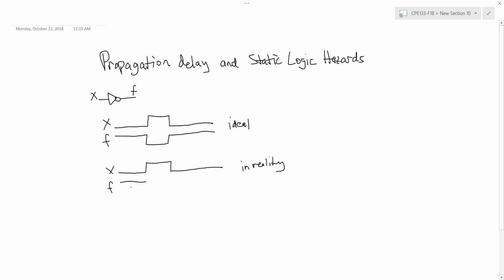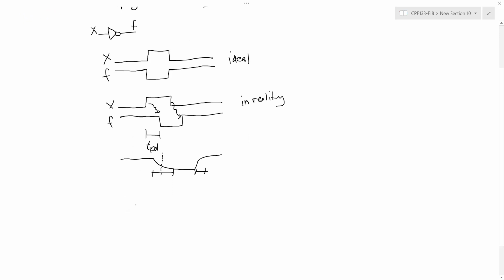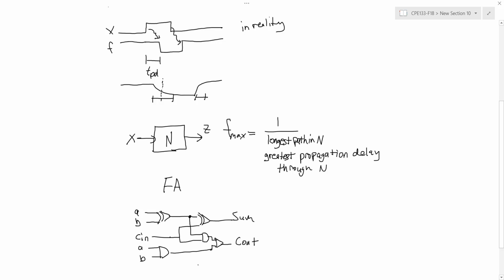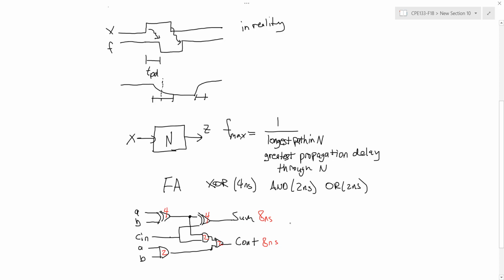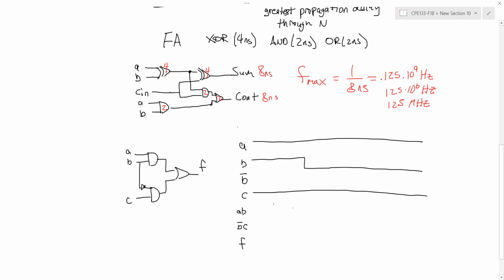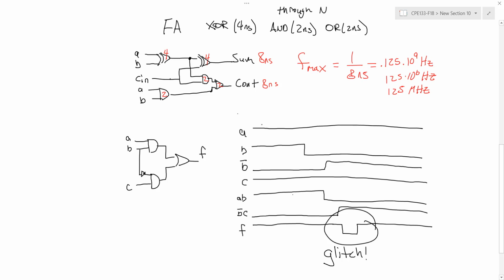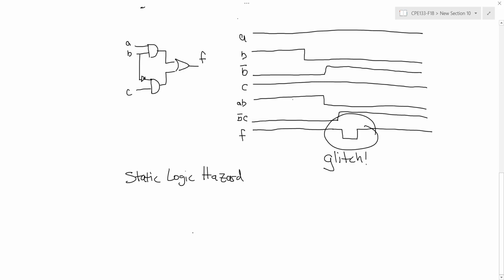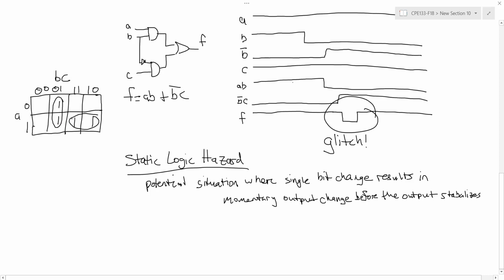Lecture 10A: Propagation Delays and Static Logic Hazards